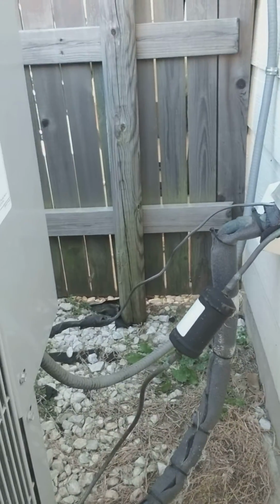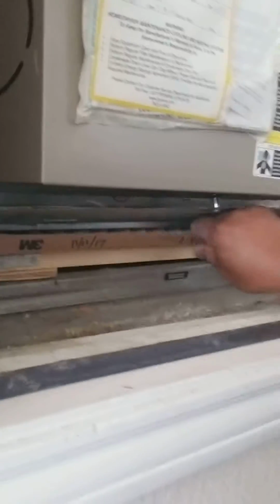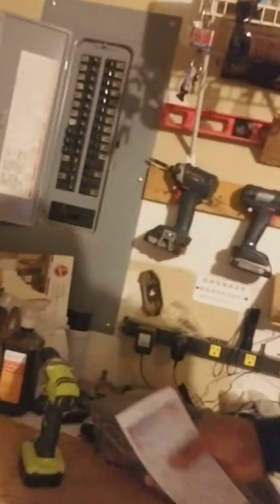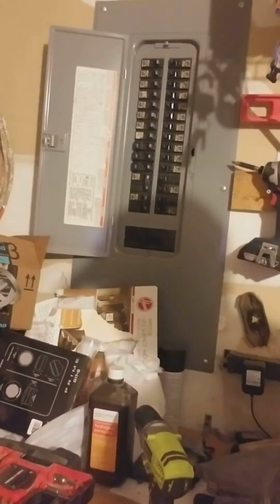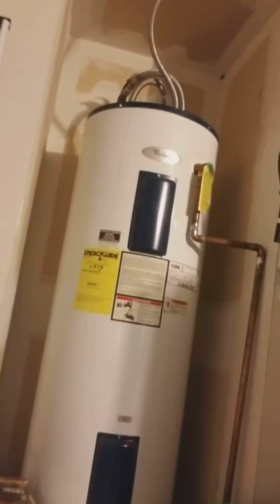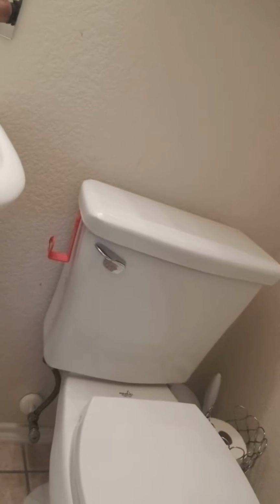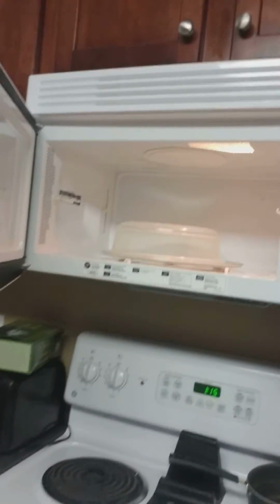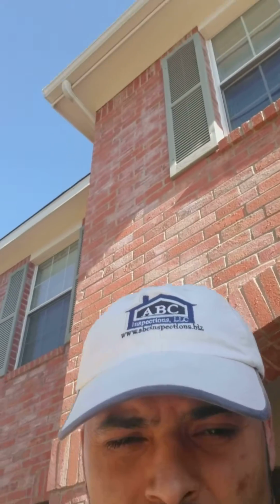Did your house just go under contract? Is it ready to be inspected?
Helpful tips to get your house ready to be  inspected in Texas...